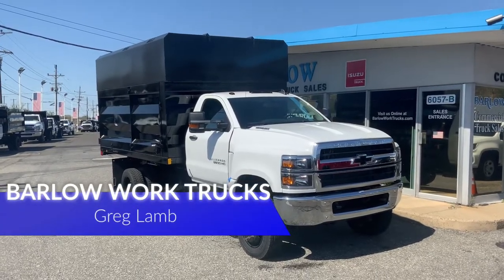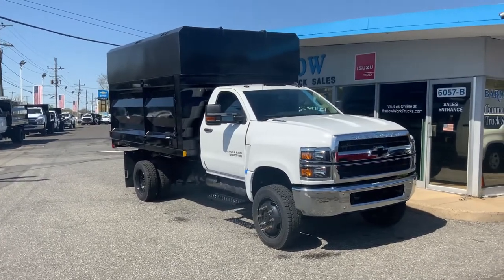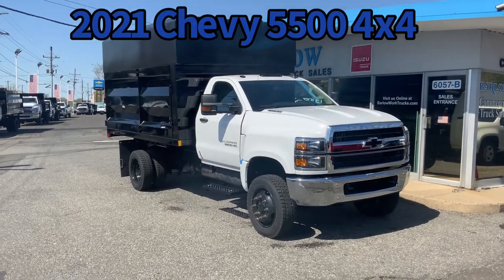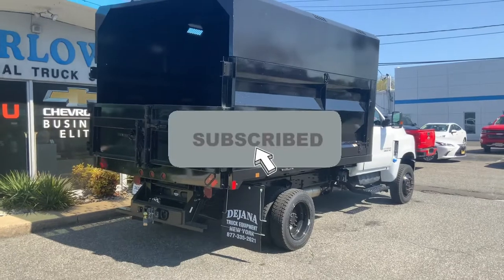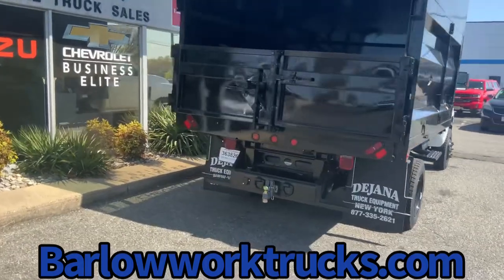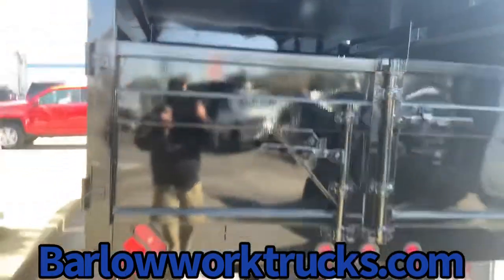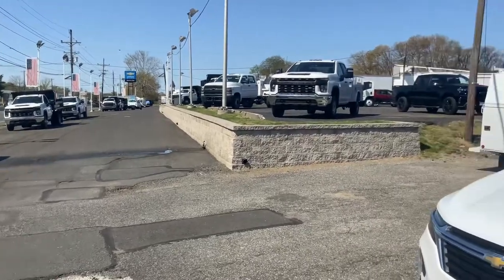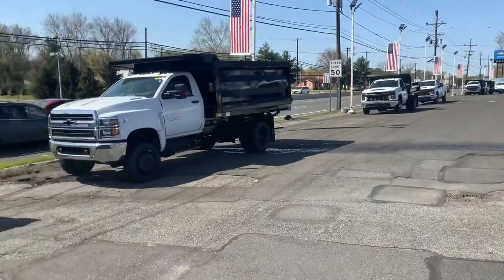Chevy 5500 4x4 12’ Chipper truck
New Chevy C5500 4x4 12’ Chipper dump